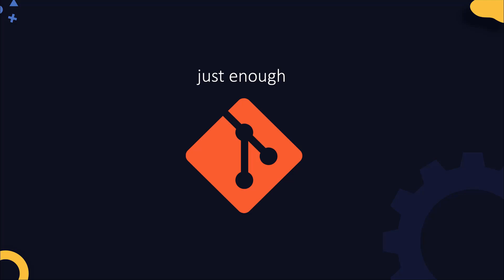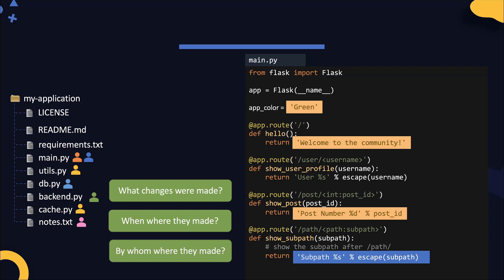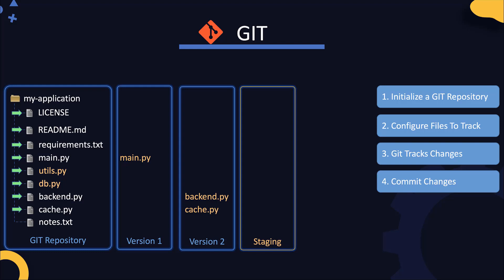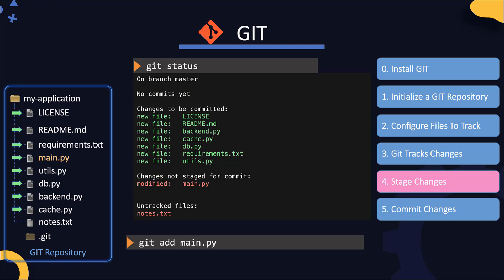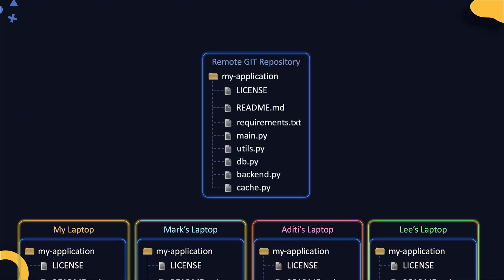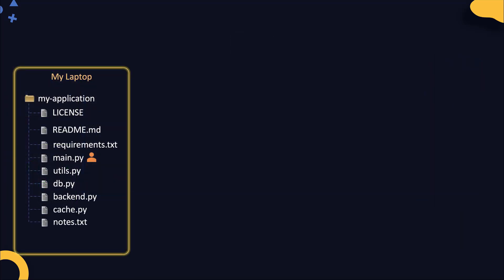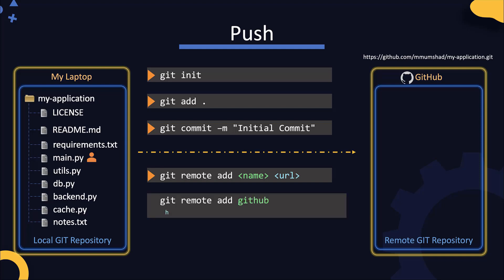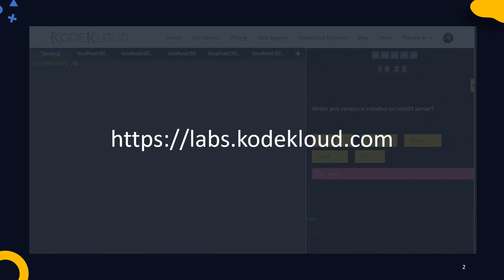What is Git? | GIT Basics for DevOps Beginners | KodeKloud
This video on GIT helps you get started and understand how to set up Git in your system, list the three-stage workflow in Git, create branches and track files, create a repository in Git, and more.
This Git Basics video is for anybody who is in the software field and not just for the DevOps folks.

💻Head over to the labs and get started with GIT right away

The knowledge of GIT is a must in this DevOps world and in this video, we will walk you through the basics of GIT, how to install GIT, GIT repositories, remote repositories, clone, pull and push, and a basic and very often asked the question, 'What is the difference between GIT Vs. GitHub'.

While going through DevOps or Cloud courses you will often come across situations where you will have to download source codes of applications or sample configuration files or playbooks etc. And all of these are usually done with GIT. So GIT is a must-have skill in today’s world and it is not just for developers. It is for anyone from a system administrator, to customer support professionals to project managers or product owners.